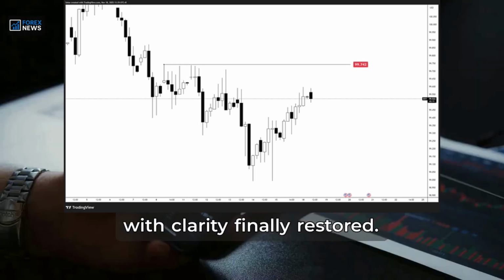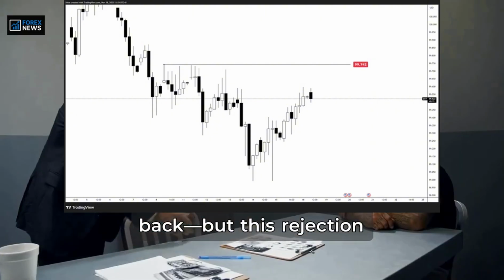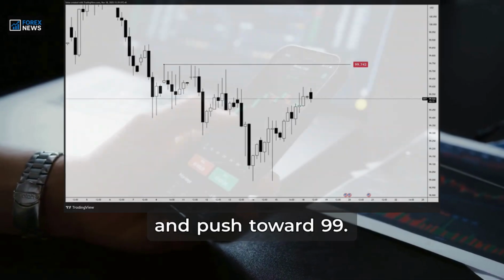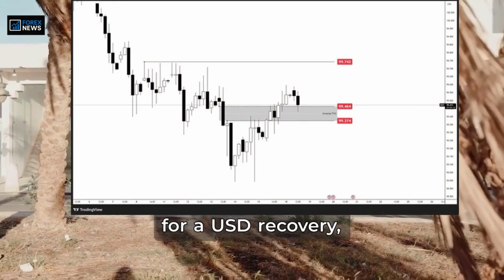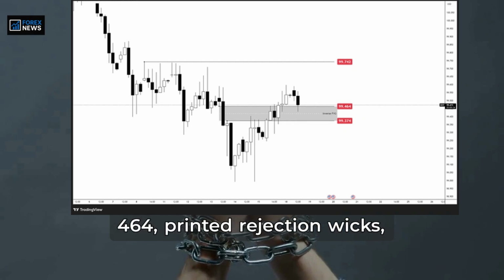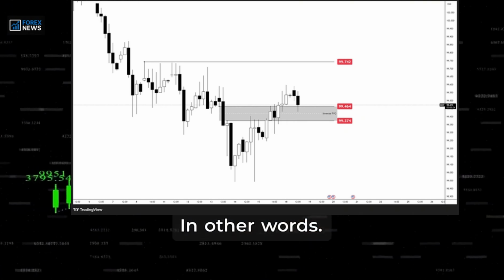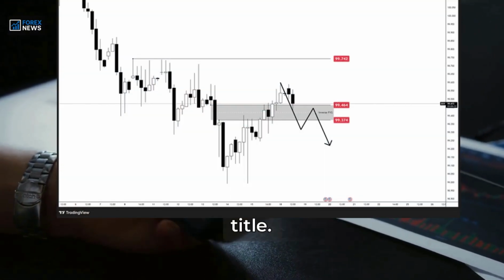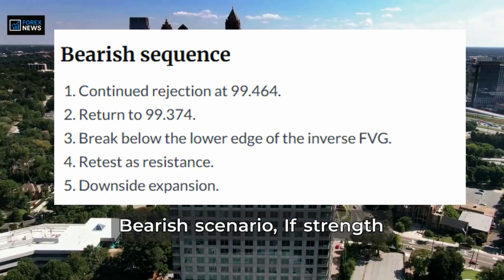[ USD 18.11 ] US Dollar steadies as government reopens – DXY strength incoming?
Stay updated with the latest global financial news in today’s market roundup. We break down the newest movements in gold prices, USD volatility, Bitcoin trends, and major economic data impacting global markets. Whether you're a trader, investor, or market watcher, this video gives you a fast, clear, and actionable overview of what’s driving the financial world today.

We cover:
– Latest gold price analysis (XAU/USD)
– USD Index (DXY) momentum
– Bitcoin (BTC) market sentiment
– Oil and commodity shifts
– Key macroeconomic events: CPI, PPI, Non-Farm Payrolls, FOMC updates
– Global economic headlines from the US, EU, and Asia